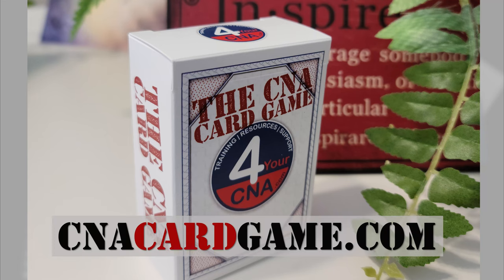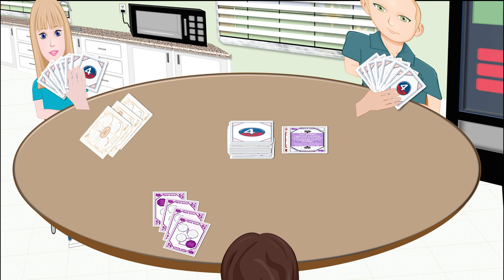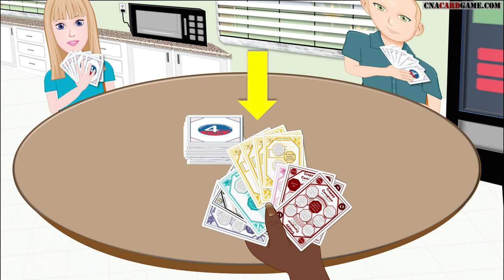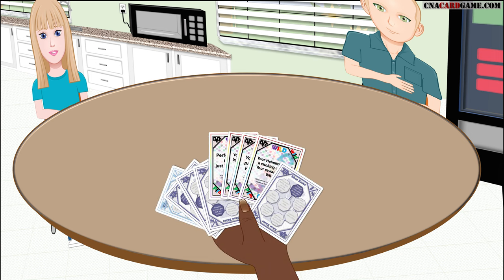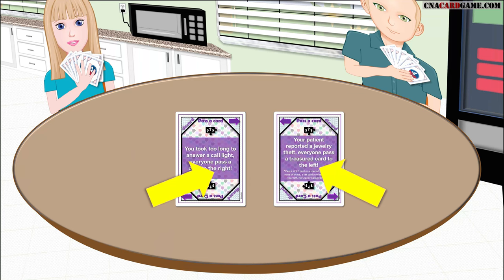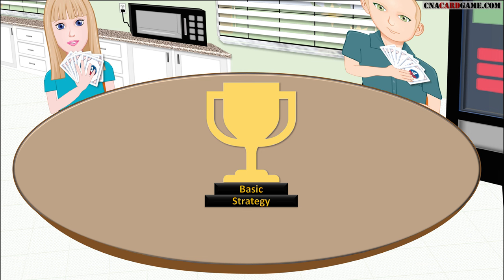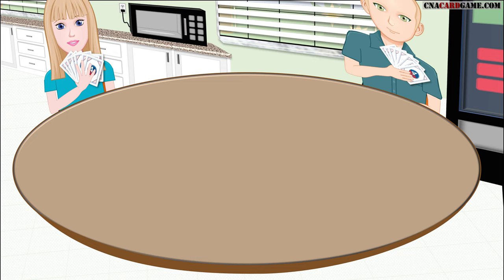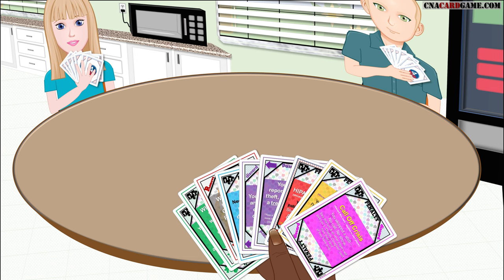CNA Card Game Playing instructions! NEW for 2022!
Oh, I am so excited! This has been a long time dream come true! Check out how to play our NEW CNA Principles Card Game...overview, how to play, strategies and learning potential...it's all in this video!
Then, head over to cnacardgame.com to pick up your very own deck!